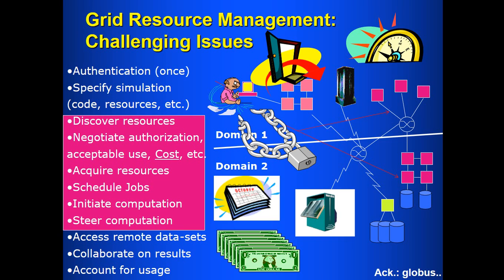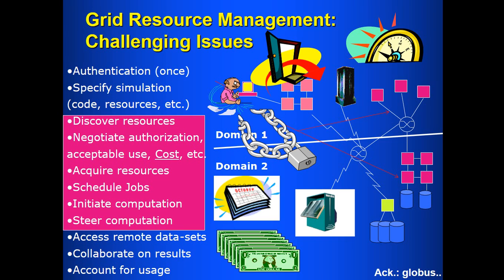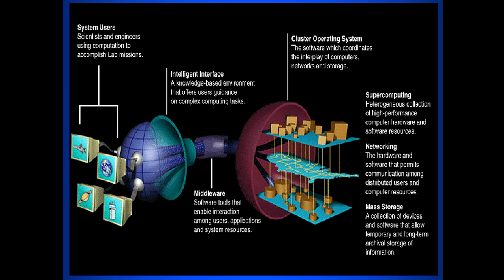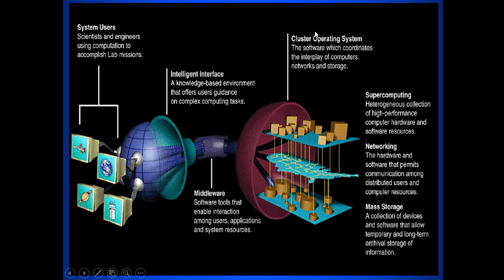سيستم ٥٠١ grid8